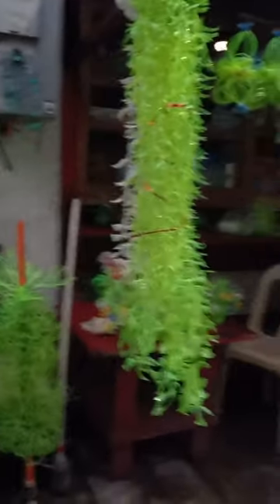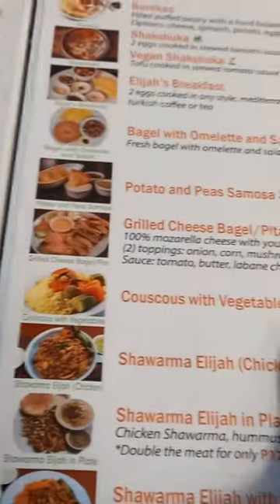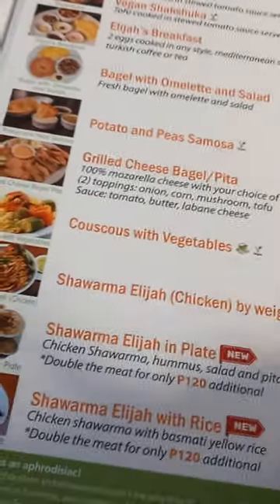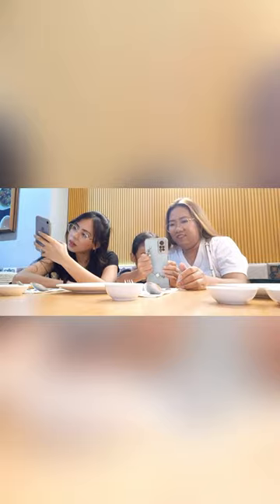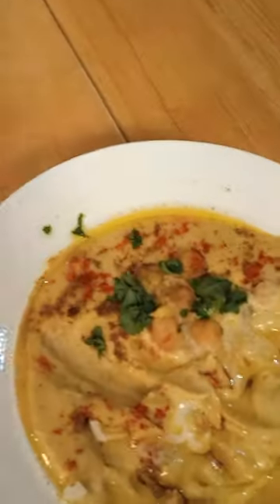Day 10- Vlog 10 | Hummus Elijah In Makati